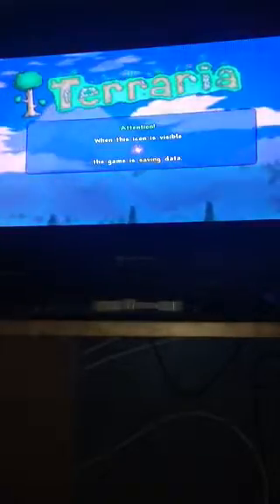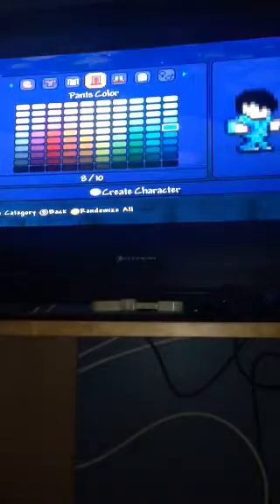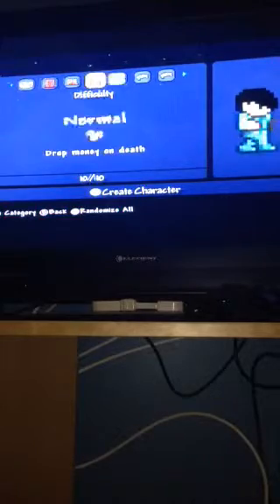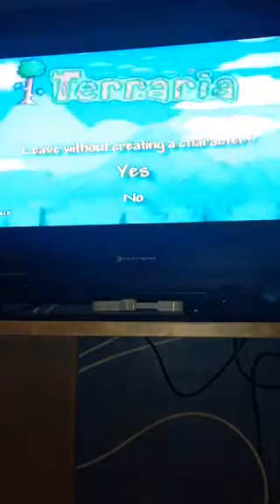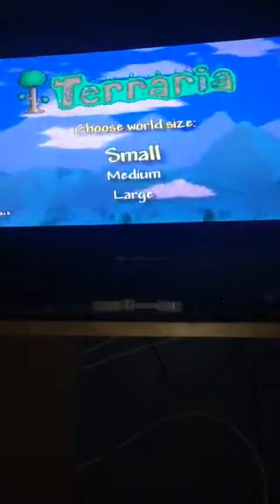Adam's First Terraria Blog; Ep 1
Adam narrates his Beginning Journey into Terraria from naming his character to getting stuck and dying in a hole, lol!